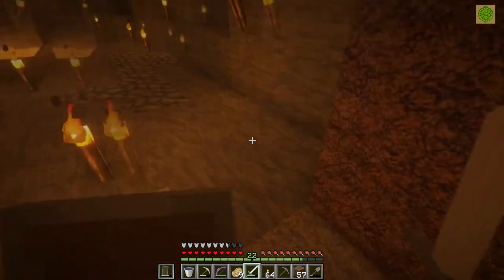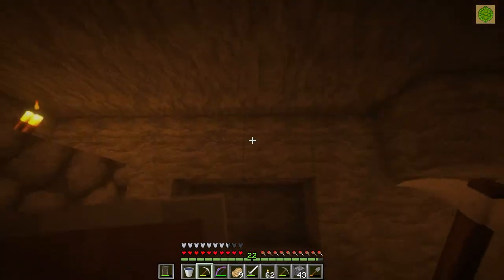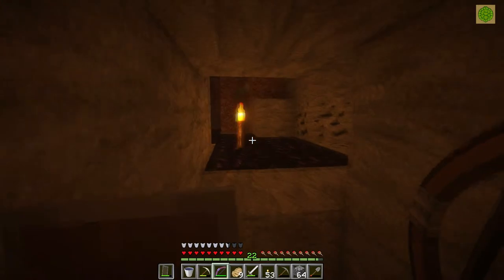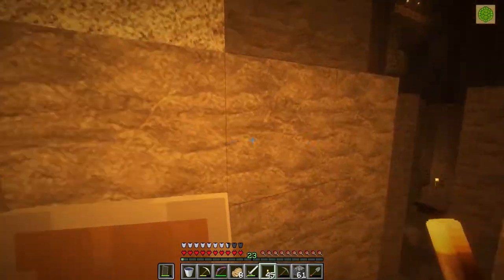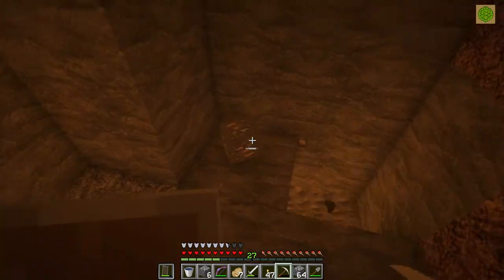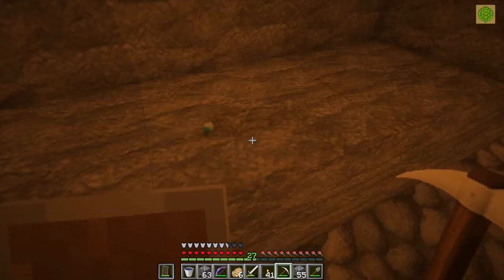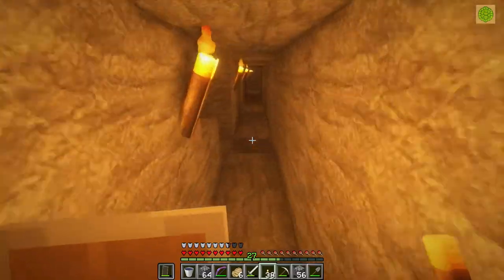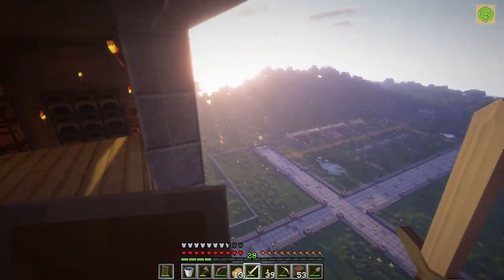Minecraft 1.12 - CoppahCrew SMP - Ep24 - Diamonds...Finally!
In this episode, we keep working on our enchanting areas, but we also finally find some diamonds!

This is my multiple player Minecraft 1.12 series on the CoppahCrew SMP server!